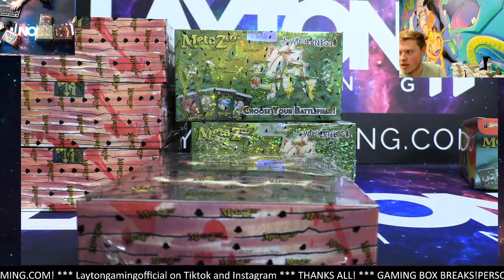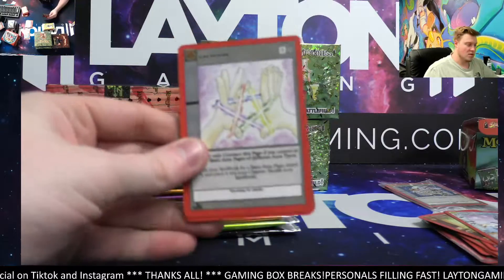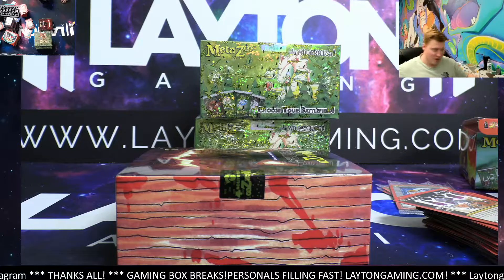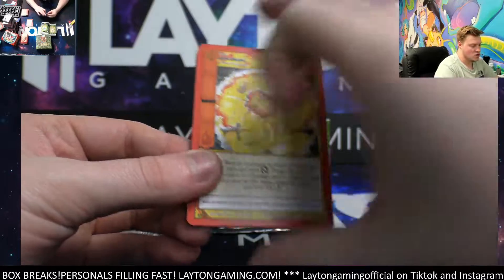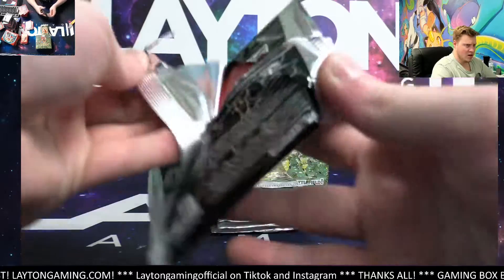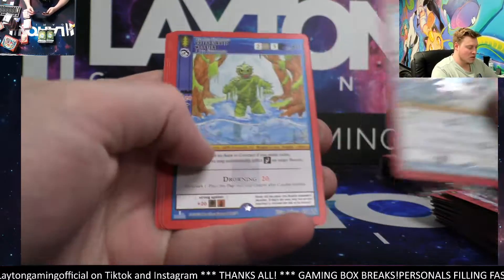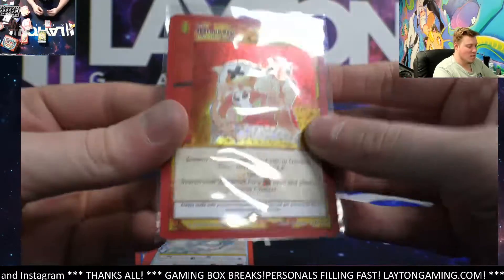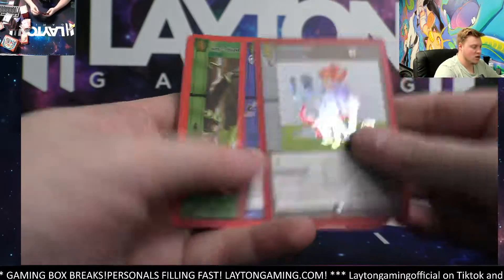Ripping 2 Wilderness Boosters and 4 Spellbooks for Benjamin